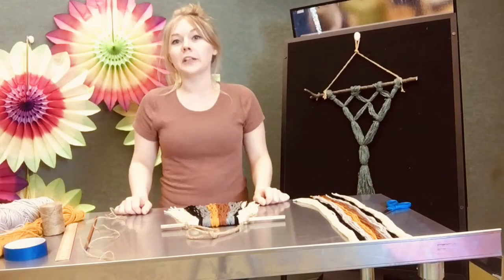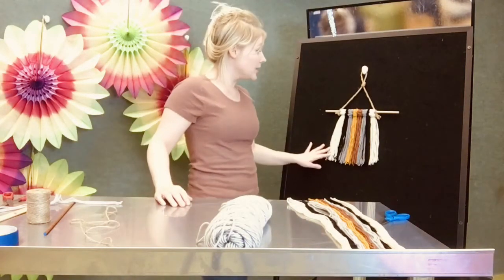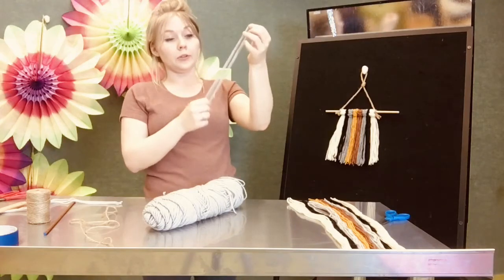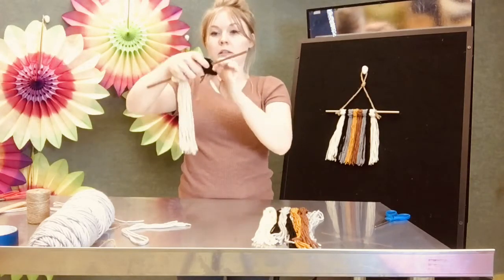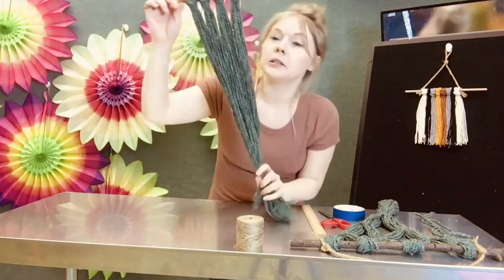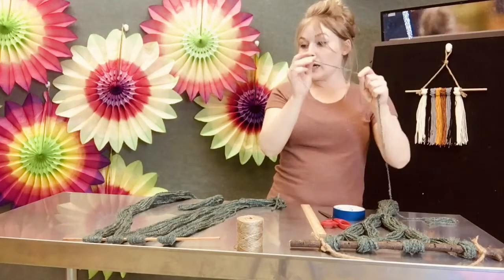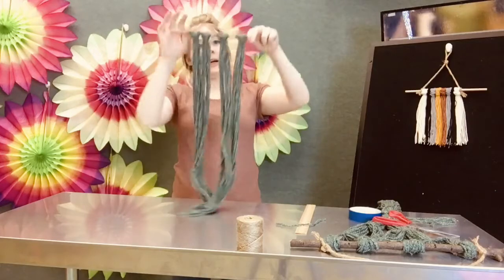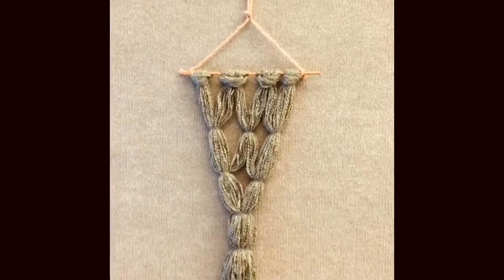Boho Wall Hanging how to with Miss Mary